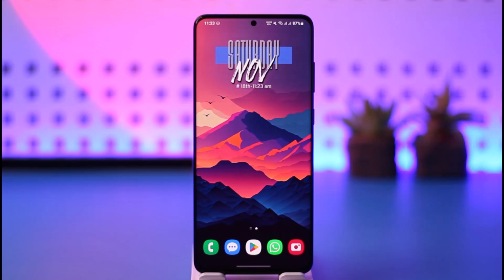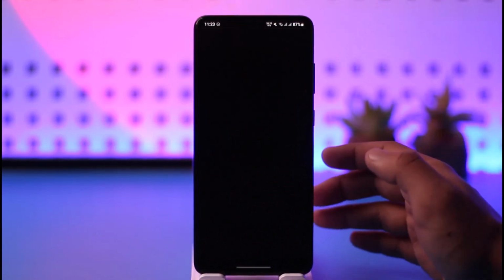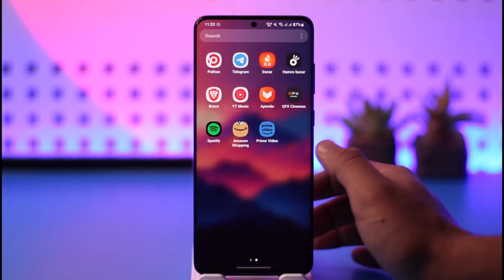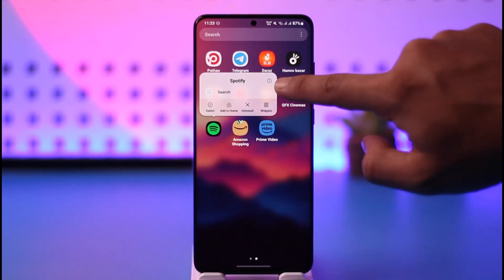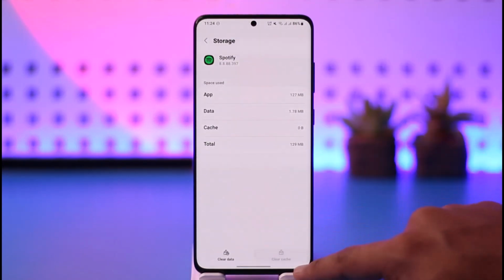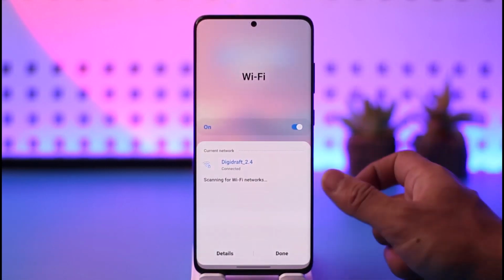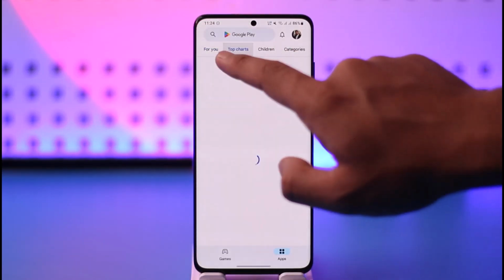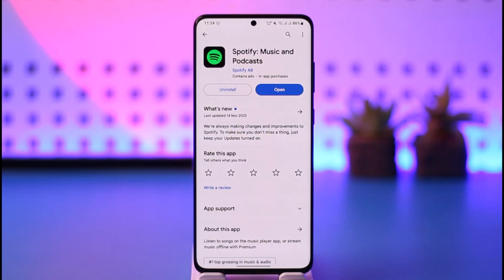How to Fix Spotify Not Playing Music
This video guides you through an easy step-by-step process to fix if Spotify is not playing music at all. So make sure to watch this video till the end.

~ Chapters:
0:00 Introduction
0:13 Fix Spotify Not Playing Music
1:06 Conclusion